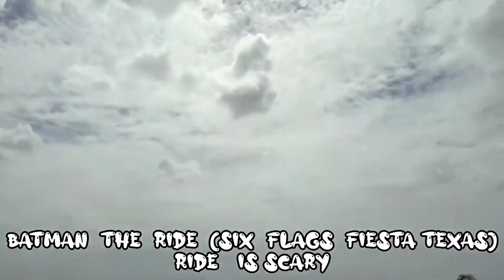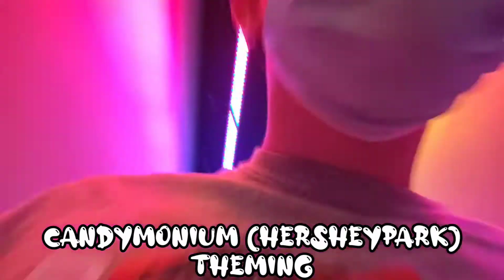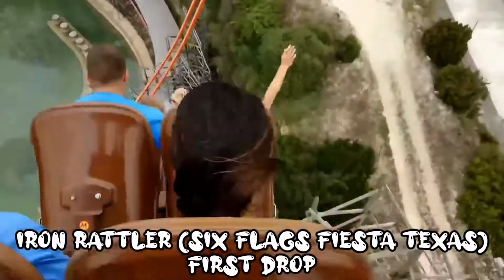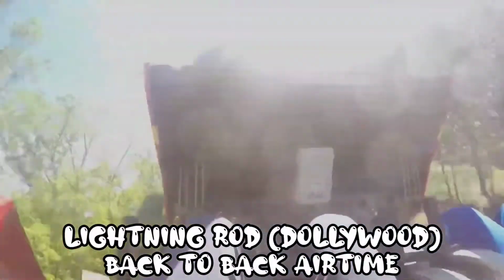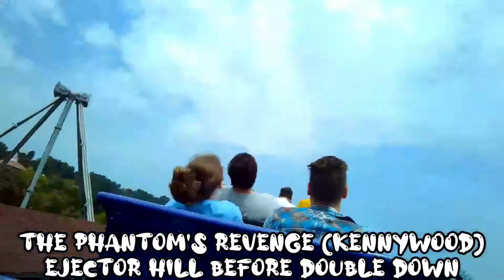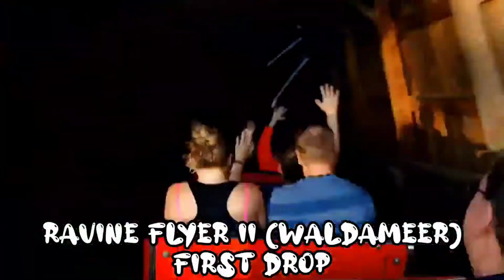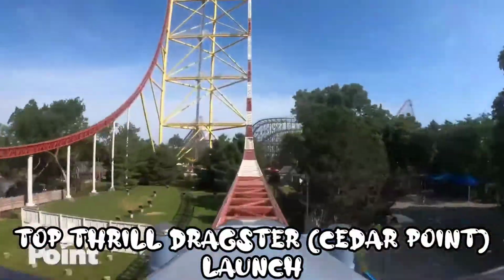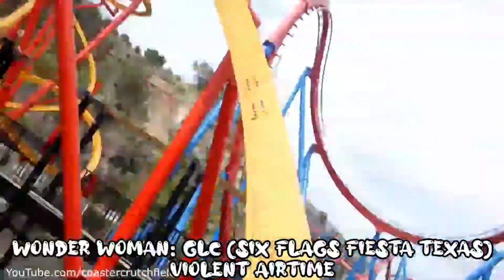My Favorite Thing About My 20 Favorite Roller Coasters!!!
Glurgh.

Show your support by checking out the official Mr. Roller Coasters merchandise.
Money goes to trips to amusement parks so I can make more YouTube videos, and so I don't starve.  (😂 jk)  Of course I really don't care too much about the money. It would just be really awesome to see you spreading awareness.